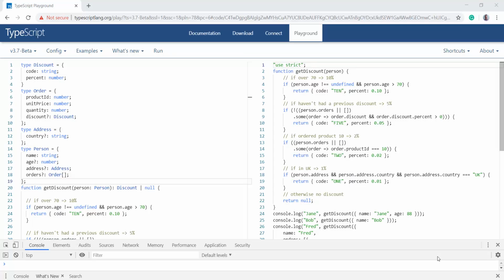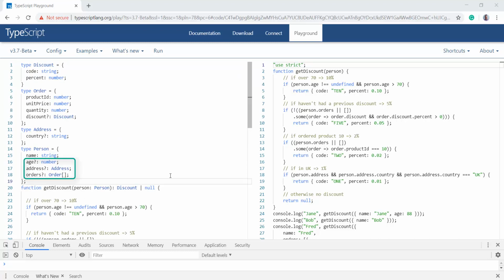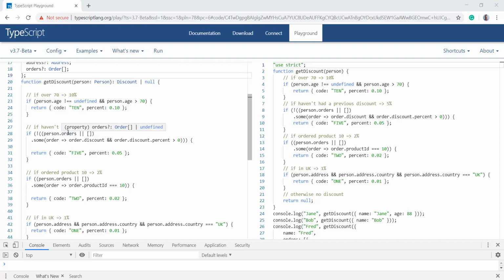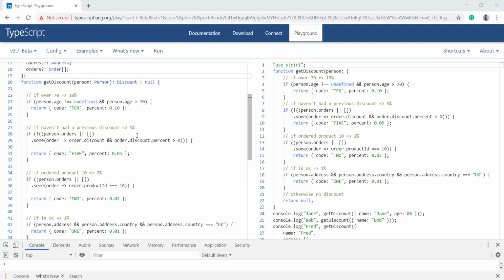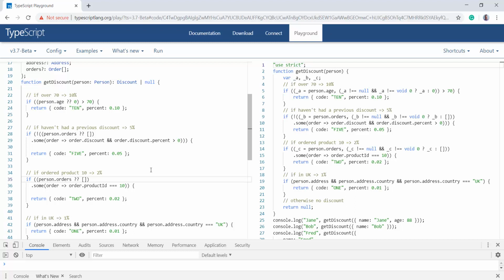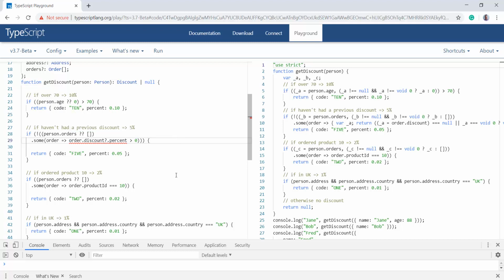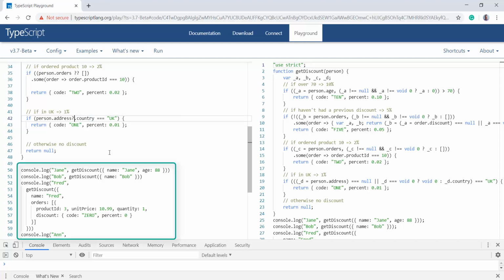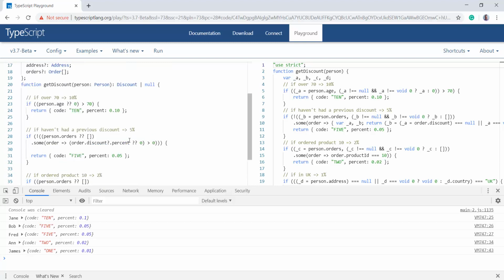Optional chaining and nullish coalescing in TypeScript 3.7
Curious about all the TypeScript 3.7 hype? Check out this video to learn more about optional chaining and nullish coalescing in TypeScript 3.7.

0:00 Introduction
1:10 Understanding the discount function
2:25 Defining your discounts

LogRocket is a frontend logging tool that lets you replay problems as if they happened in your own browser. Instead of guessing why errors happen, or asking users for screenshots and log dumps, LogRocket lets you replay the session to quickly understand what went wrong. It works perfectly with any app, regardless of framework, and has plugins to log additional context from Redux, Vuex, and @ngrx/store.